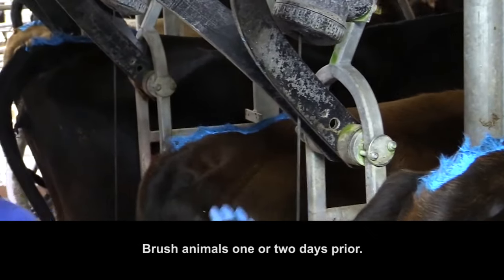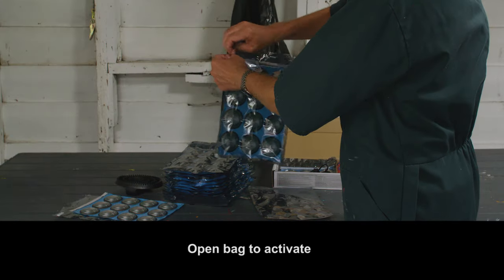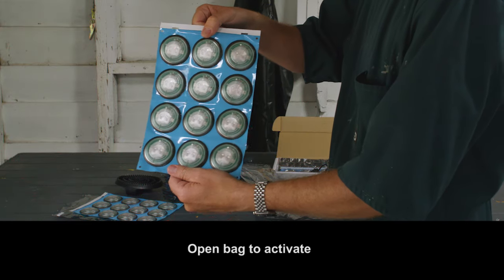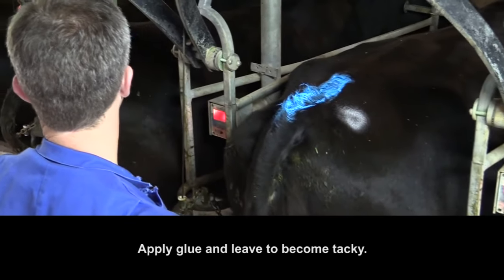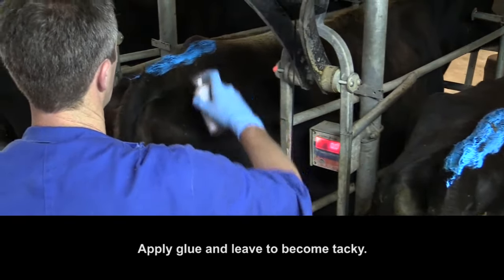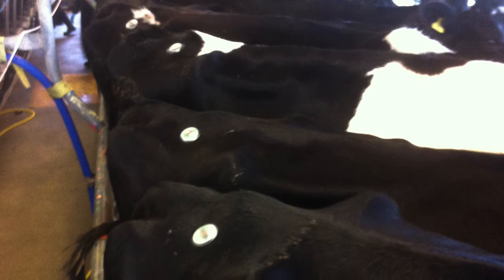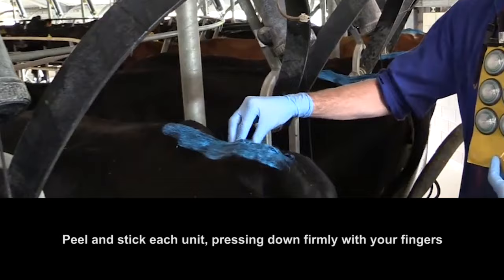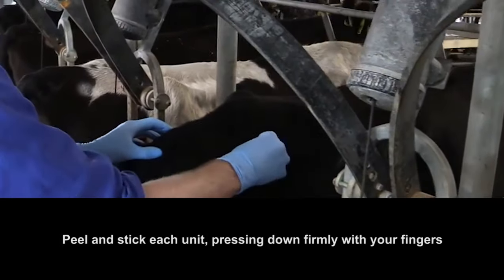FlashMate Application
Simple video instruction for getting FlashMate onto your cows.